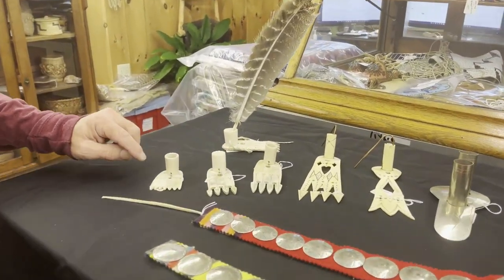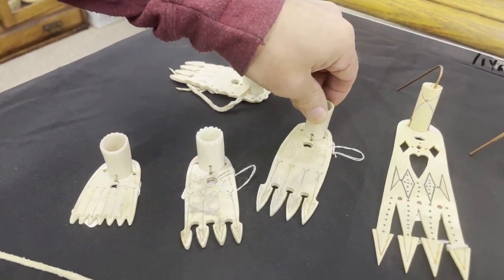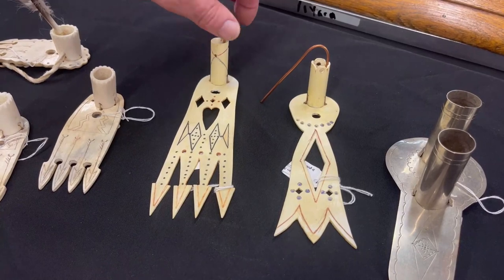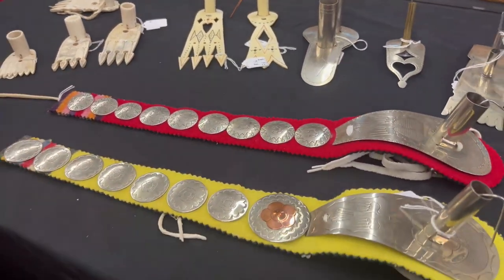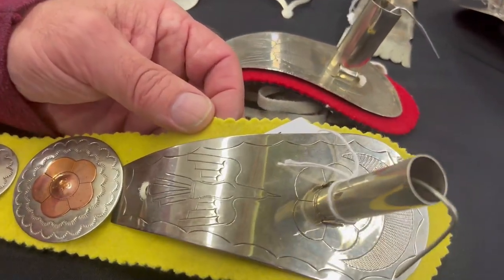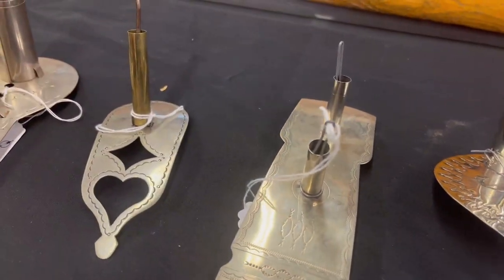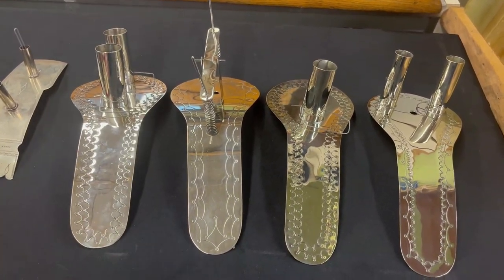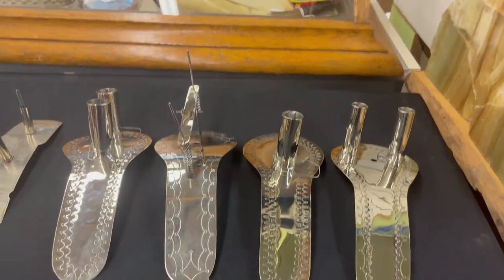Roach Spreaders Collection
Chris shows you our collection of roach spreaders including some made out of bone, metal and PVC.